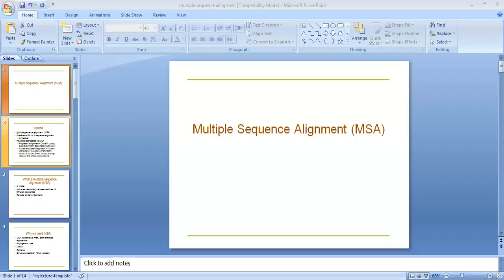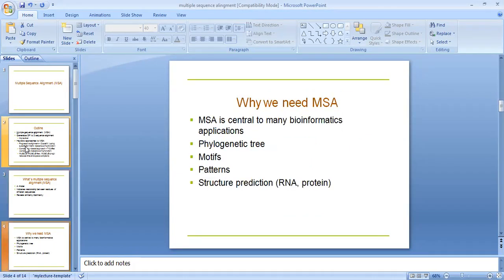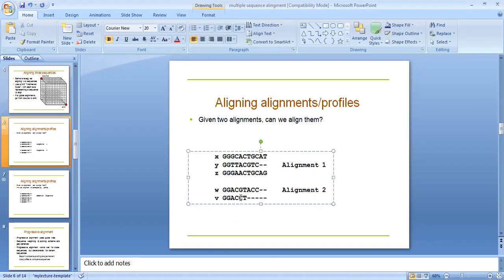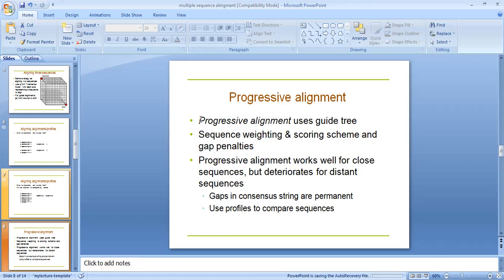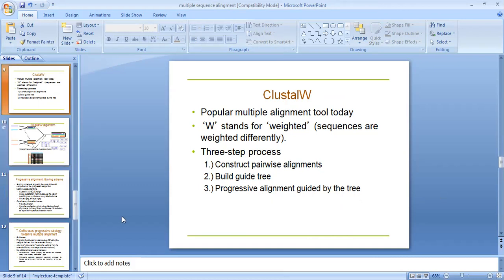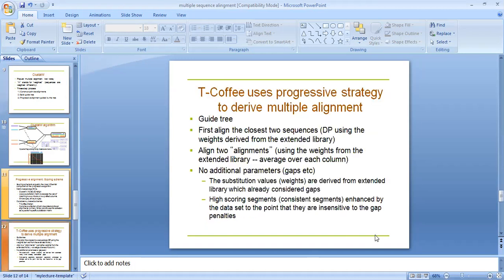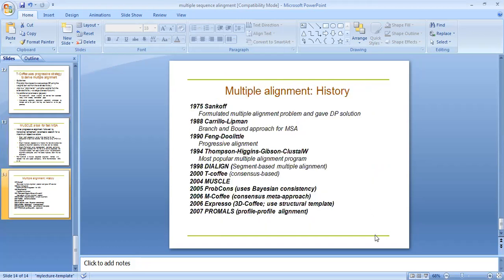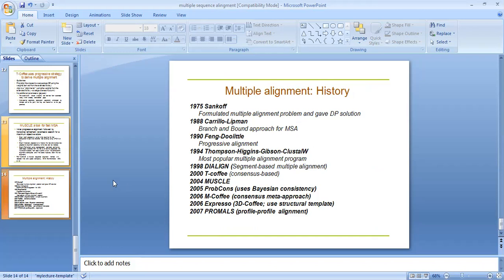Multiple seq alignment